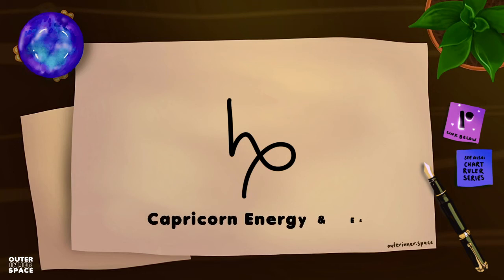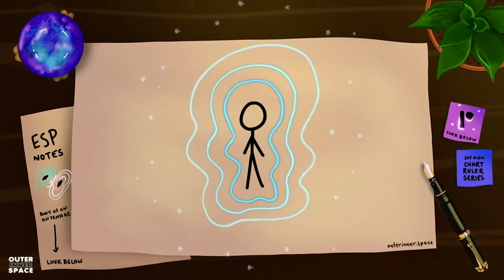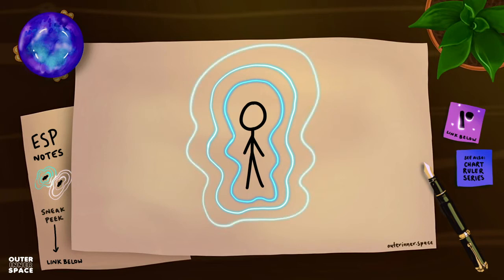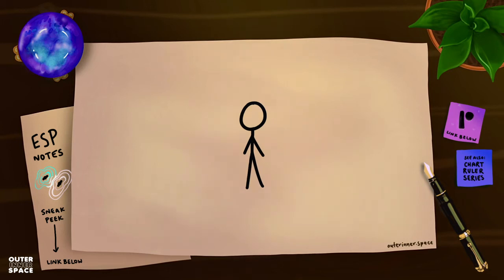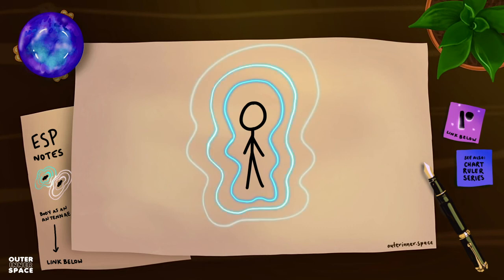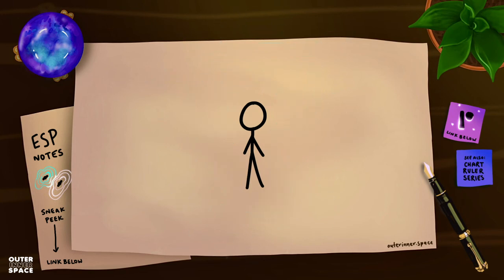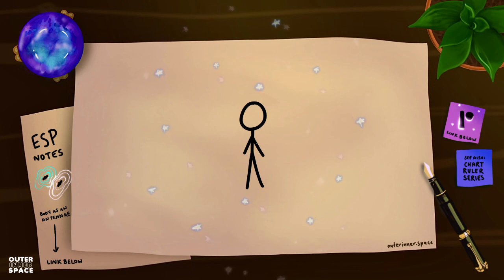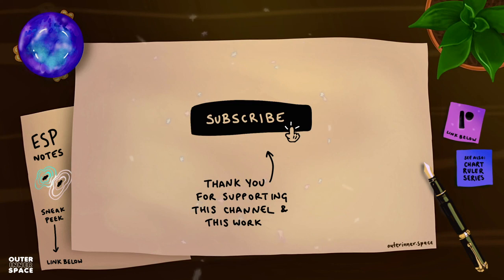Capricorn energy & Extra Sensory Perception ✨ The (aligned) TIME TRAVELLER 〰️ (ESP Series)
Extra Sensory Perception for Capricorn energy / 10th house vibes. Intro goes ‘til about 2:00

There's so much more to you than what you've been told. These notes explore extra-sensory perception —ways it can manifest, ways to fine tune yours. We're all gifted with these subtle senses and we have them for a reason.
This series is designed so you can watch every video/every sign to get a full picture on the nuances of each sign/house and overlay qualities of your own natal chart.

About OIS

Outer Inner Space serves as an outlet, delving into patterns and rhythms - in people and on the planet (and in space) - considering the bigger picture as well as the daily details, the energetic potential,  the timing at play, and the physical practicality.

The intention of this work is to show how subtle tools like Astrology can help you identify the gifts innately within you. That’s the aim, anyway.

I hope you find what you're looking for.

OIS